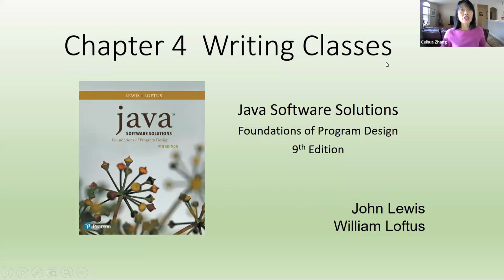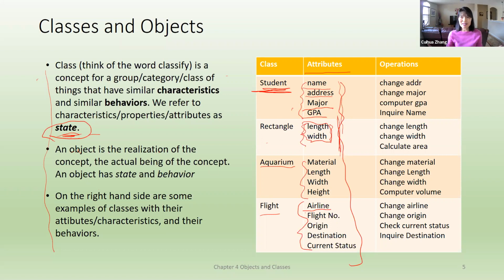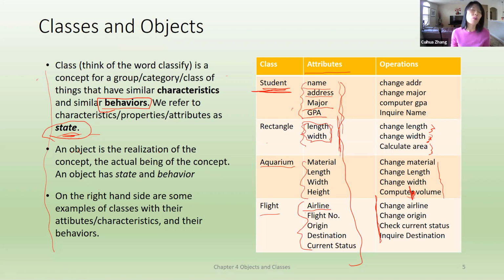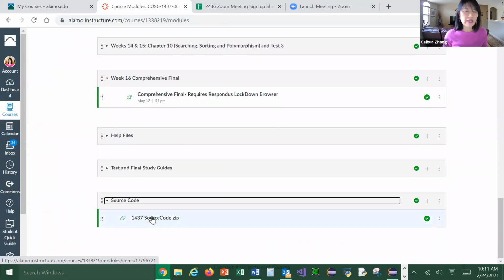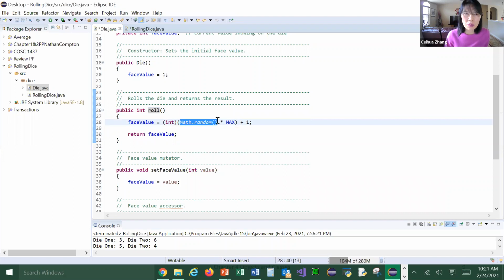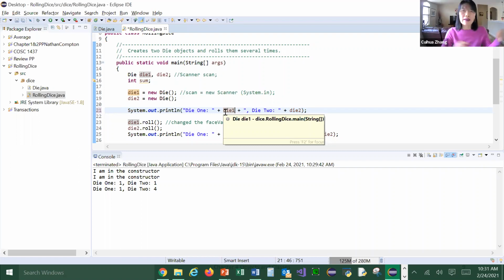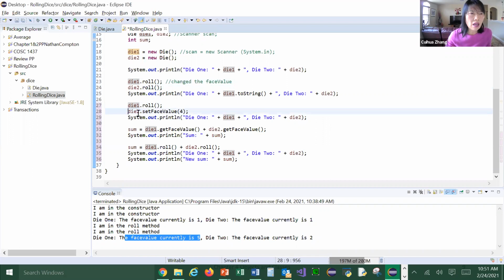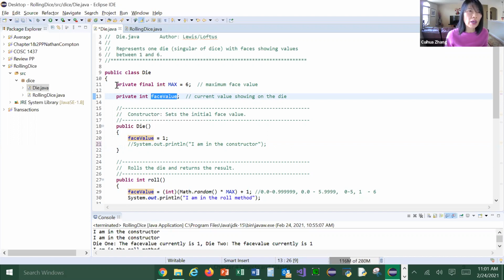1437 Class Recording - Chapter 4 Classes and Objects Part I